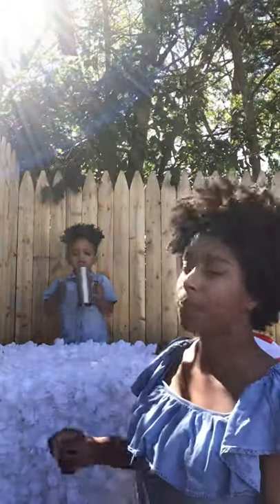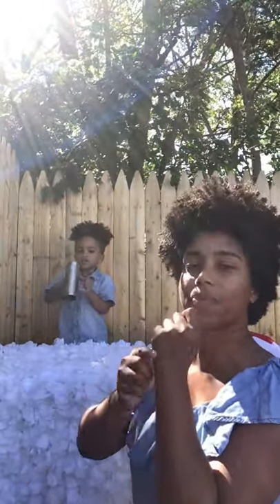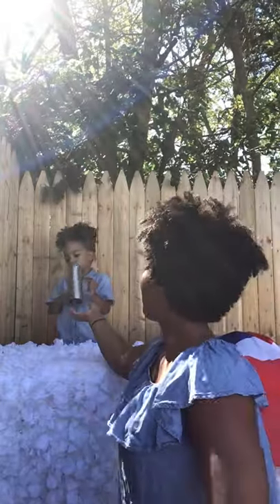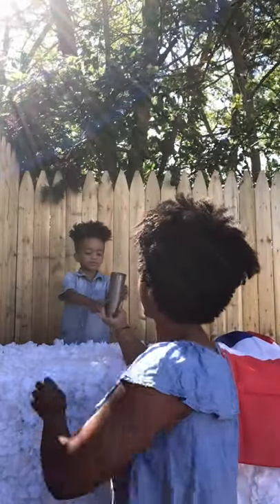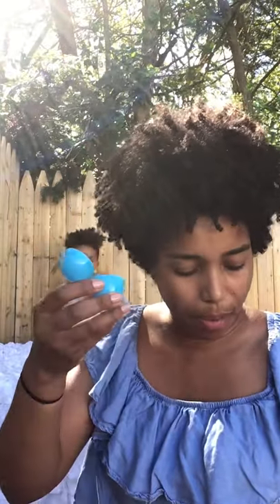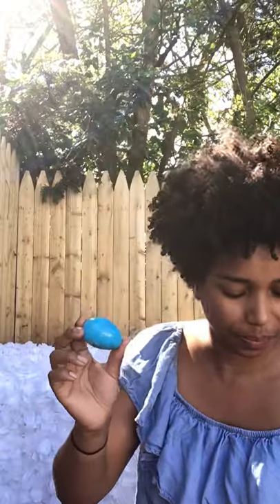Hispanic Heritage Months Music instruments from the Dominican Republic